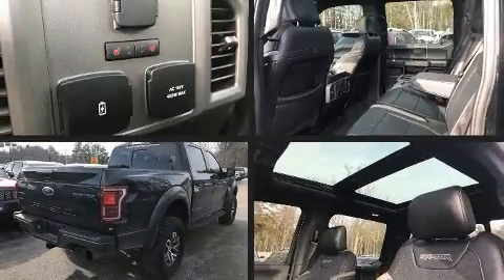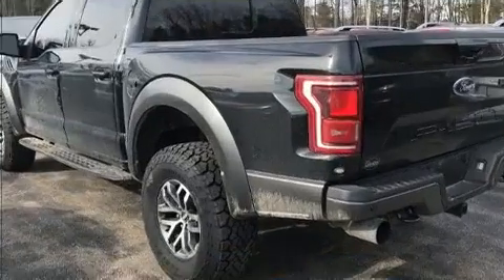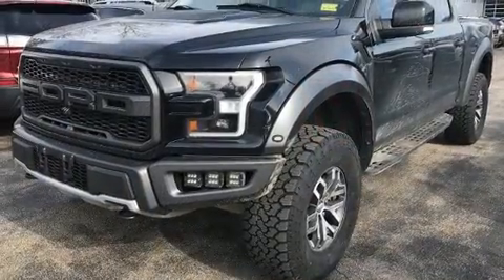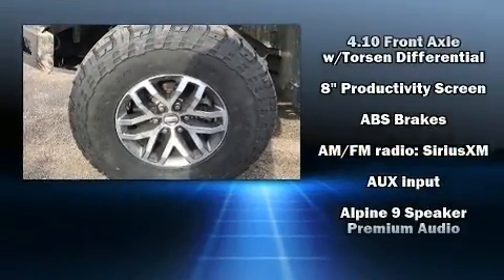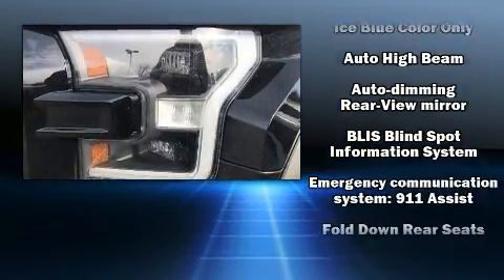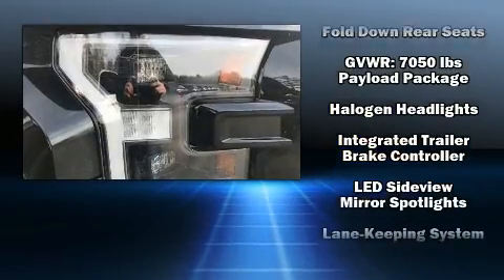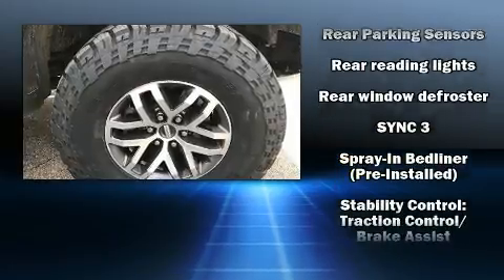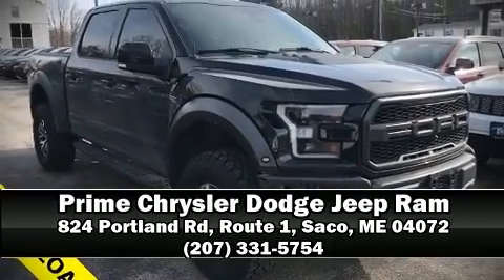2018 Ford F-150 Raptor in Saco, ME 04072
824 Portland Rd, Route 1

Step into the 2018 Ford F-150. With less than 30,000 miles on the odometer, you'll be sure to appreciate this model's condition and value. It features an automatic transmission, 4-wheel drive, and a 3.5 liter 6 cylinder engine. The engine breathes better thanks to a turbocharger, improving both performance and economy. Top features include power windows, 1-touch window functionality, variably intermittent wipers, skid plates, remote keyless entry, an overhead console, a trailer hitch, and more. Safety equipment has been integrated throughout, including: head curtain airbags, front side impact airbags, traction control, a security system, and 4 wheel disc brakes with ABS. Brake assist technology provides extra pressure when applying the brakes. It also arrives with a Carfax history report, providing you peace of mind with detailed information. Our aim is to provide our customers with the best prices and service at all times. Stop by our dealership or give us a call for more information.